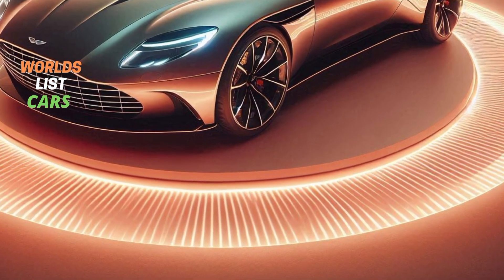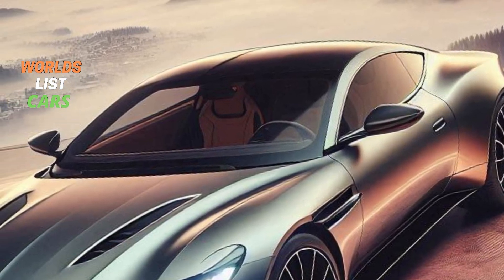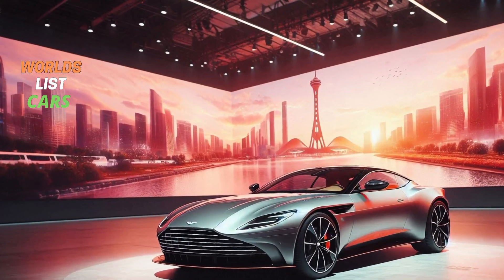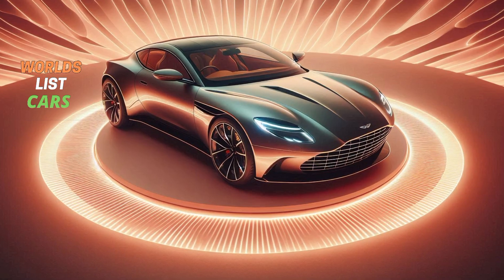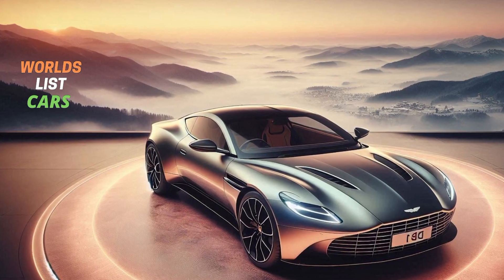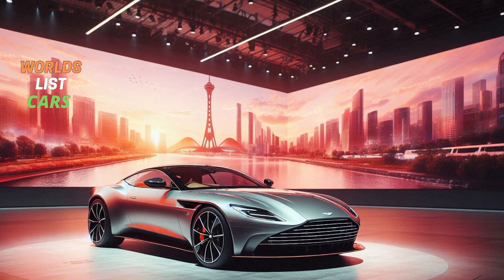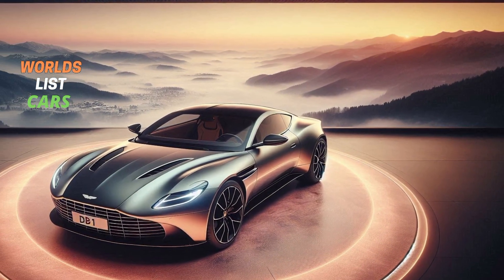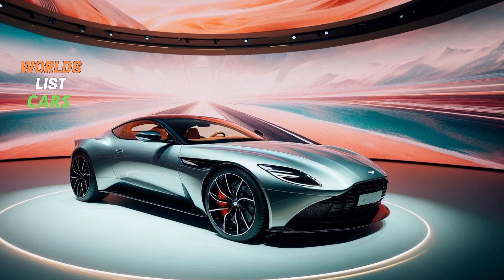Unveiling the 2025 Aston Martin DB11 🚀 Elegance Luxury Sporty Package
We Share Unveiling the 2025 Aston Martin DB11 🚀 Elegance Luxury Sporty Package
we're checking out the 2025 Aston Martin DB11, and there’s not a huge update this year, but there are some cool new features. One of the highlights is the new option for 21-inch wheels, which are not only lighter but also come with special Pirelli P Zero tires.

Driving an Aston Martin is truly a unique experience. Unlike the big SUVs and trucks from brands like Dodge, Ford, and Chevy, the DB11 offers something entirely different. You have two engine options: a 528-hp twin-turbo V-8 and an even more powerful 630-hp twin-turbo V-12. Both engines sound incredible and are paired with an eight-speed automatic transmission that powers the rear wheels. The DB11 can sprint through a quarter-mile in just 11.7 seconds, and it does so with an amazing soundtrack.

Aston Martin DB11 2025 performance specifications
2025 Aston Martin DB11 vs DB12 comparison
Aston Martin DB11 interior features and luxury options
Aston Martin DB11 engine options and horsepower
Aston Martin DB11 safety features and crash test ratings
2025 Aston Martin DB11 pricing and financing details
Aston Martin DB11 maintenance and service costs
2025 Aston Martin DB11 driving experience and handling
Aston Martin DB11 customizations and color choices
Aston Martin DB11 vs Bentley Continental GT review

Thanks for Your Priceless Support.